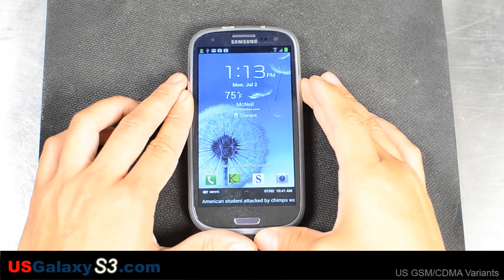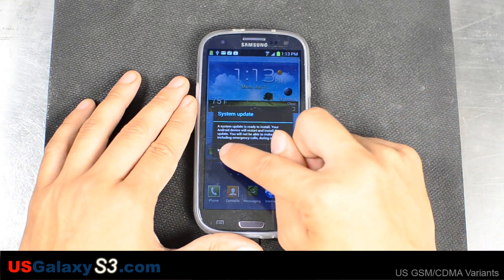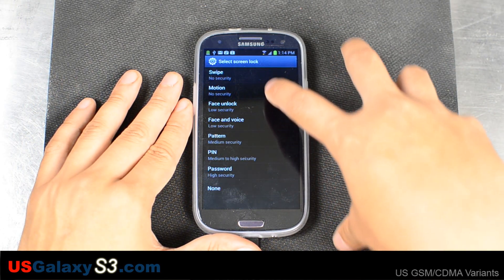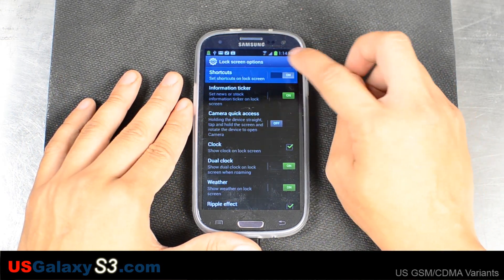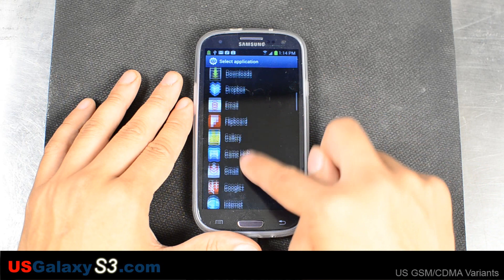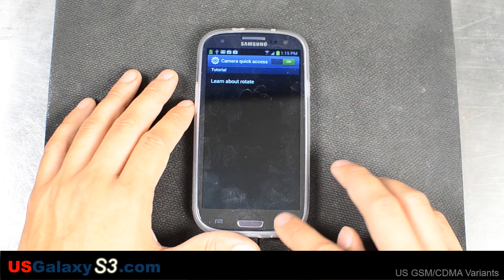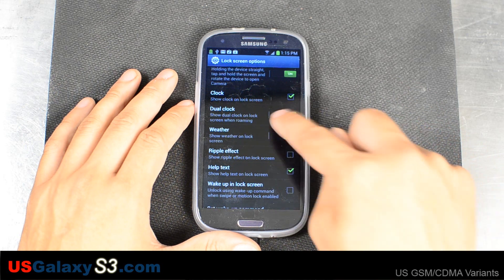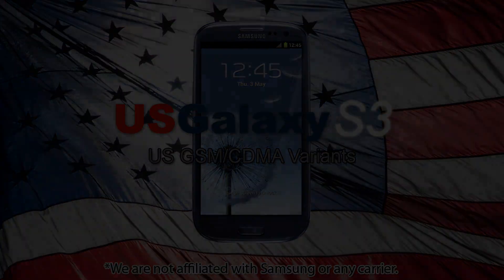USGalaxyS3.com - How to change the shortcuts on the lock screen (Samsung Galaxy S3 [SIII])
This is a short video on how to change the shortcuts on the lockscreen of the Samsung Galaxy S3.